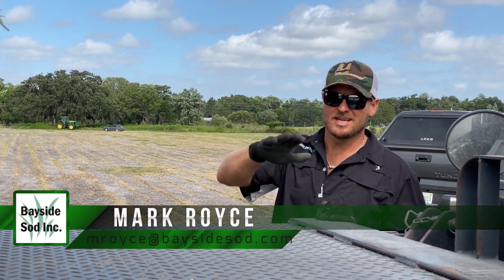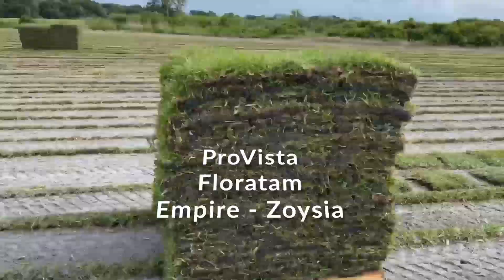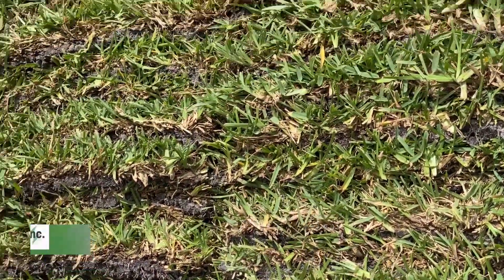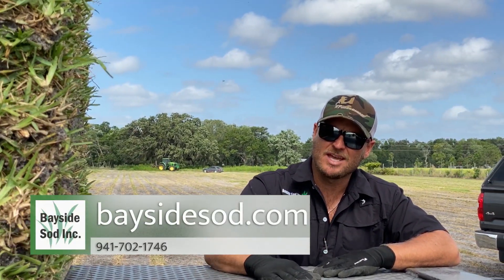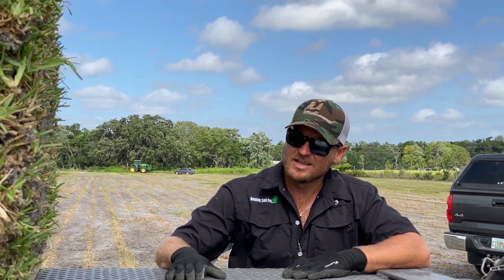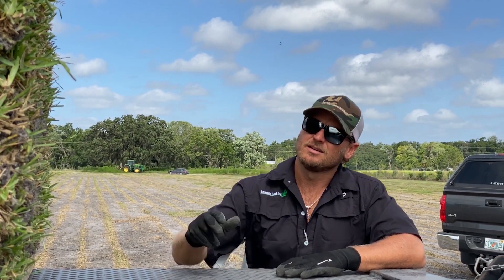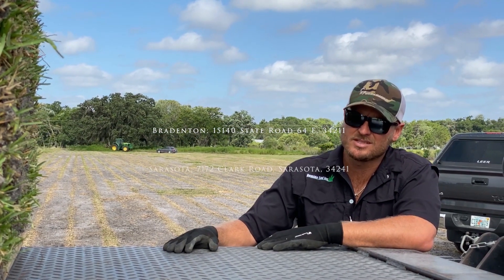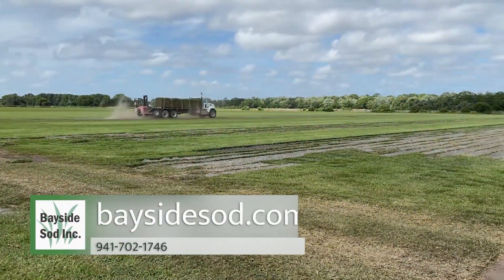Bayside Store ad May 15 2020